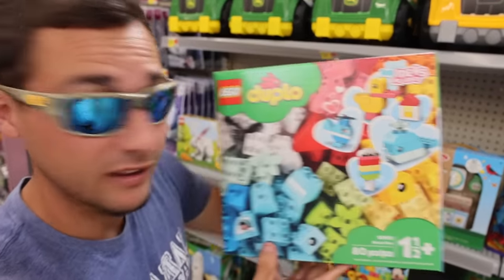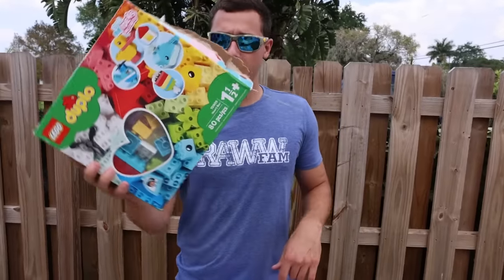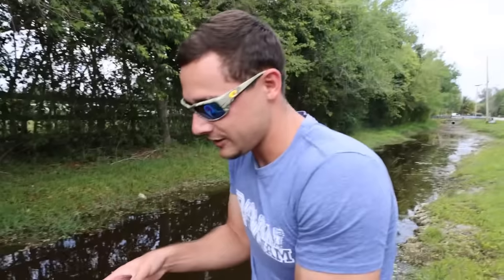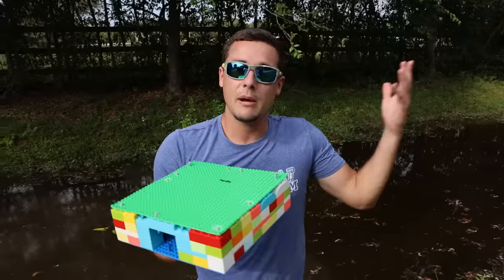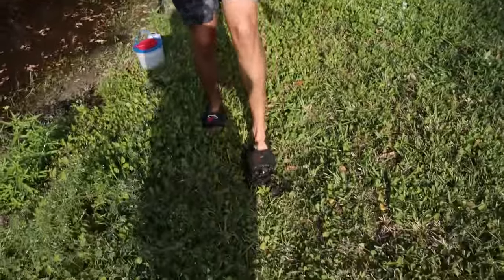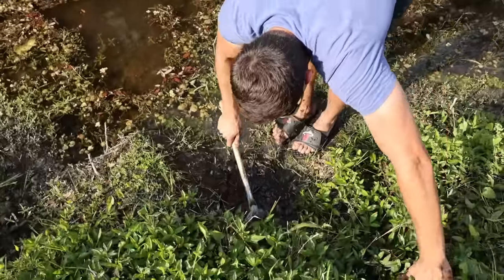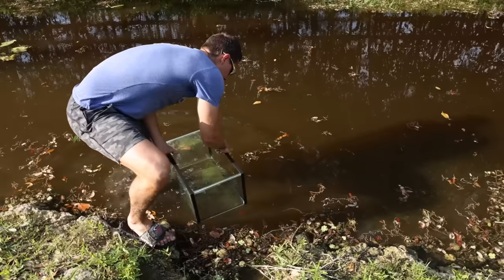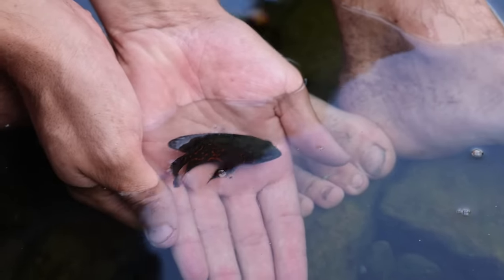LEGO Fish Trap Catches COLORFUL Fish For My Mini Pond